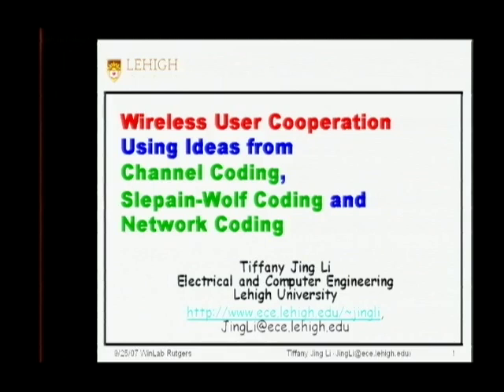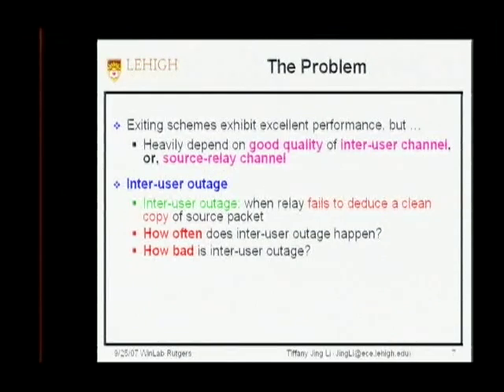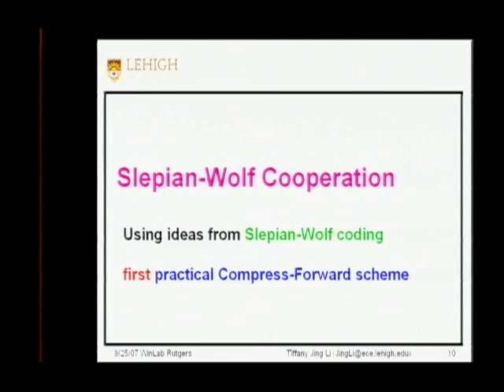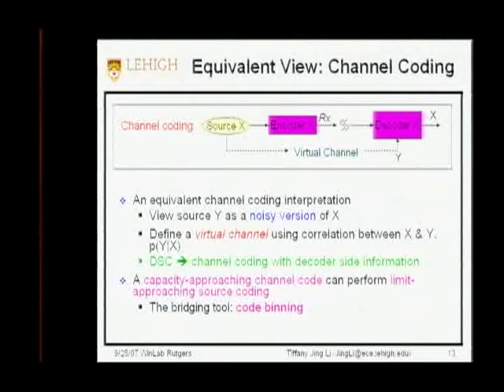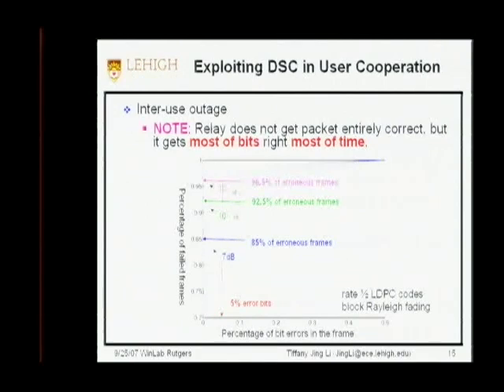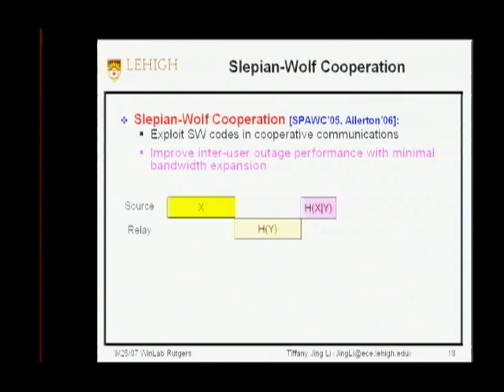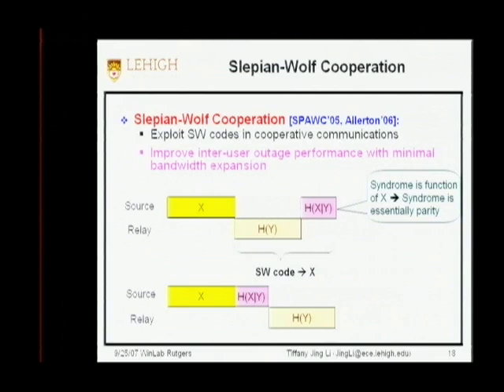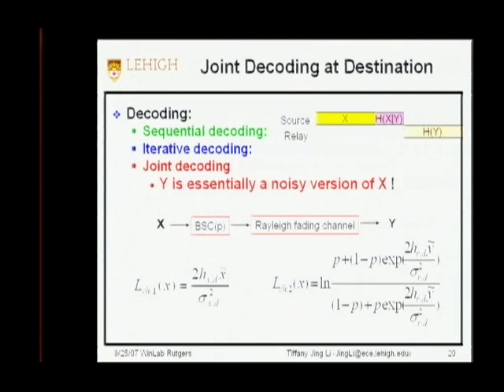WINLAB Seminar - Tiffany Li "Wireless User Cooperation Using Ideas from Channel Coding, ..."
Title: "Wireless User Cooperation Using Ideas from Channel Coding, Slepian-Wolf Coding and Network Coding"

Date: September 25, 2007 1:30 PM

Speaker: Tiffany Li
Lehigh Univeristy

Abstract:
The information world is undergoing an exciting paradigm shift from point-to-point to network communication and from centralized to distributed architecture. While the new paradigm promises unprecedented communication capabilities, it imposes new challenges on the way we collect, disseminate, represent and process information. One example of network information processing is wireless user cooperation, where multiple wireless users share antennas to exploit cooperative diversity over (time-limited) fading channels and to extend the dynamic transmit range. We present two innovations for wireless user cooperation using ideas from channel coding, Slepian-Wolf coding and network coding. The first is the development of "Slepian-Wolf (SW) Cooperation" -- perhaps the first practical compress-and-forward (CF) coding scheme in literature. We discuss a general framework which makes clever use of the (high) correlation between the (noisy) packet overheard by the relay and the original packet at the source, and which efficiently exploits SW coding techniques to combat inter-user outage. The second is the exploitation of adaptive network coded cooperation (ANCC) in wireless ad-hoc networks. The network coding literature uses the prevailing assumption of static or lossless networks, but real wireless networks comprising randomly-faded channels are inherently unstable and unreliable. By matching code-on-graph with network-on-graph in a distributed and real-time manner, we show that network coding for ad-hoc networks is not only feasible, but also highly beneficial. We further extend ANCC through a simple but powerful mechanism of integrative channel-and-network coding. In addition to remarkable performance gains, the generalized scheme provides a constructive example for the notion that channel coding (and source coding) must be unified with network coding (routing) in order to achieve end-to-end optimality.